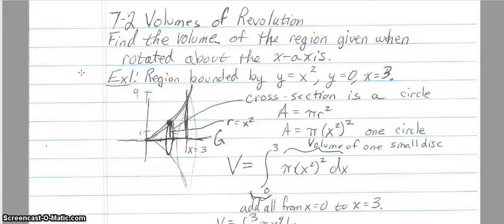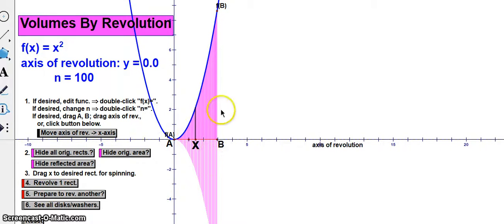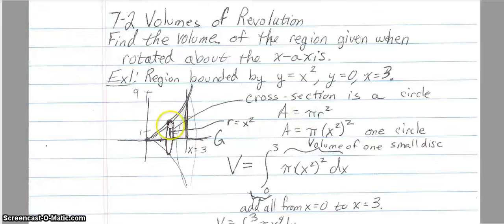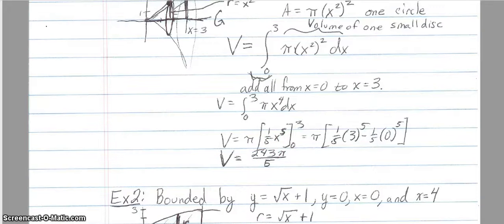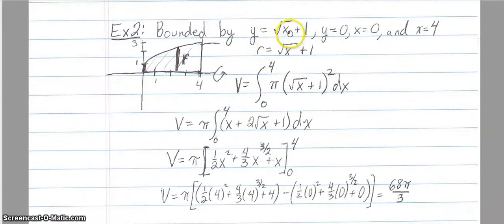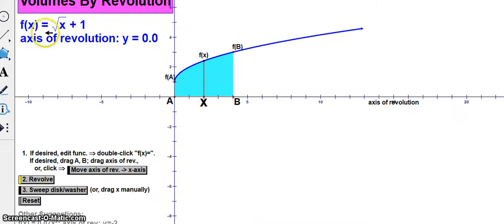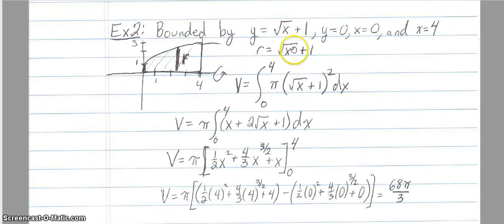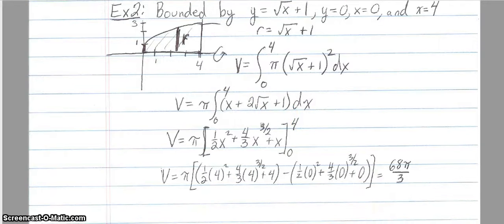Ap Calc Vol of Rev x axis Disks